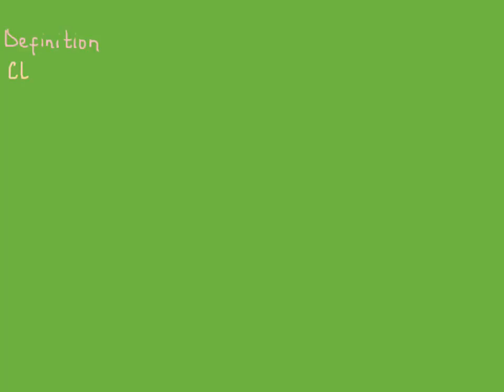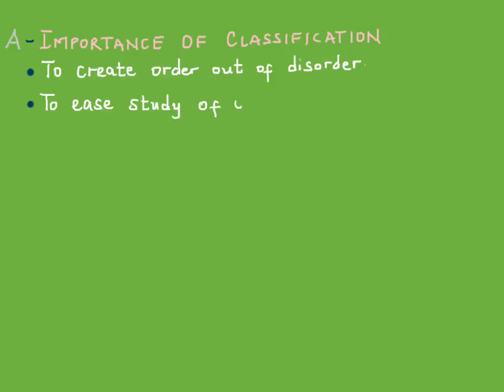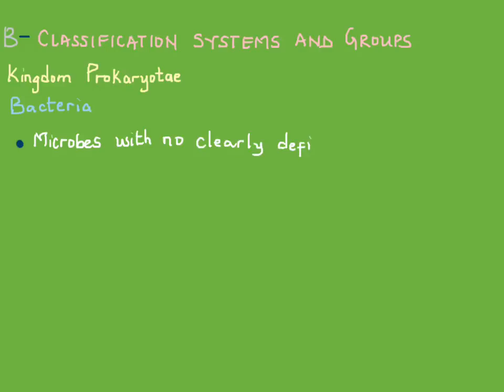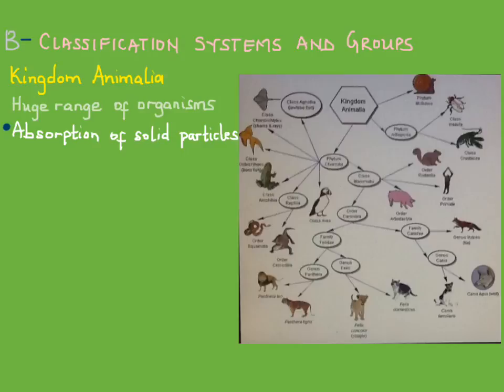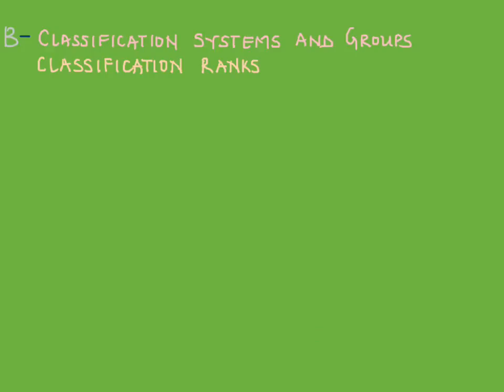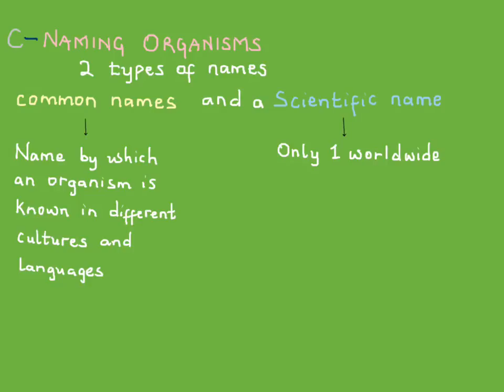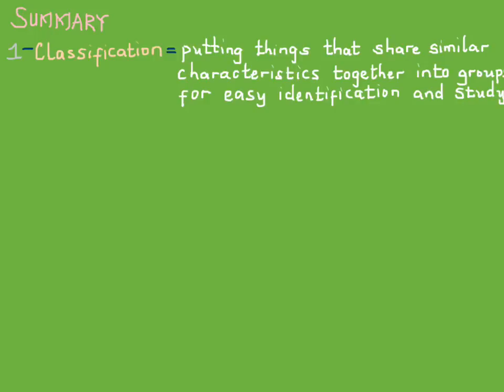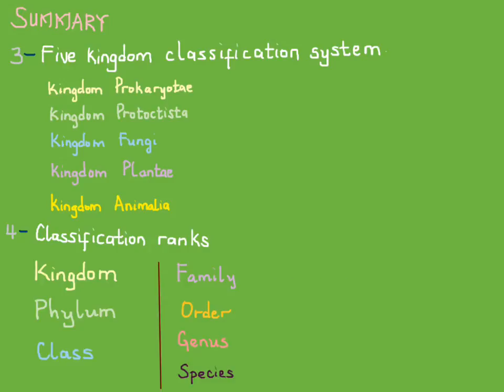Biology F 2 lesson 5